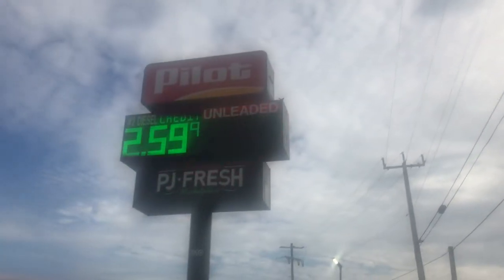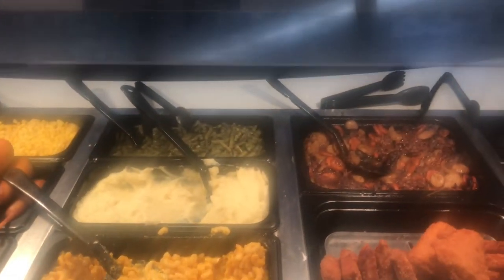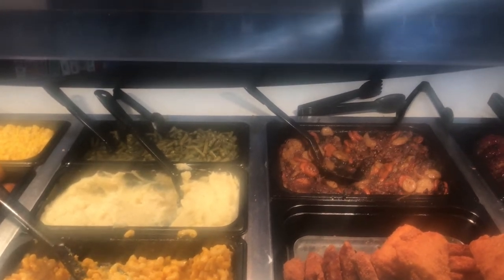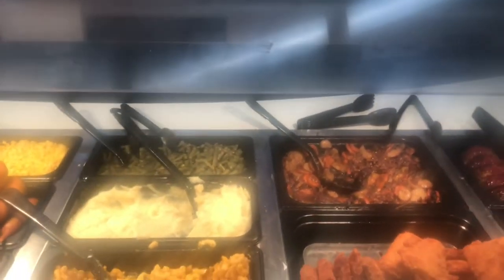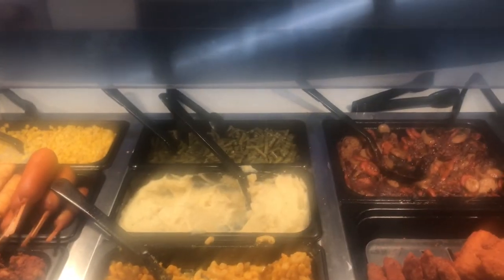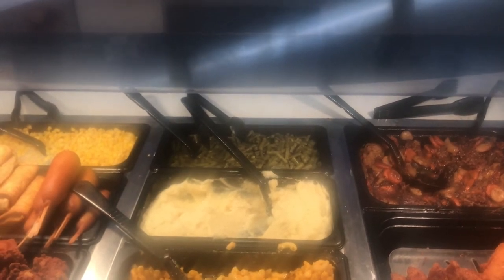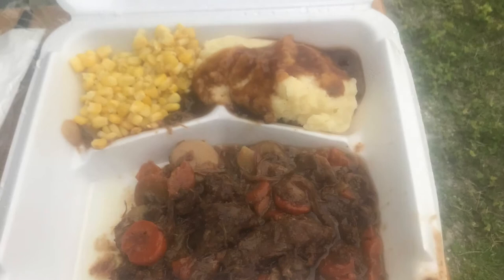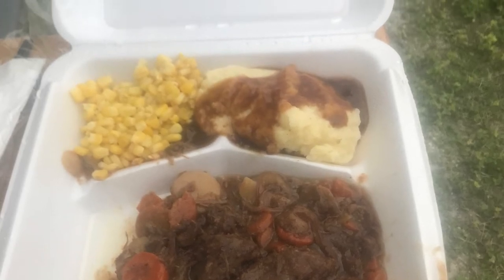Pot Roast,Mashed Potatoes and Corn (Pilot Truck Stop)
This video is another episode of munchingathome.I hope you enjoy it